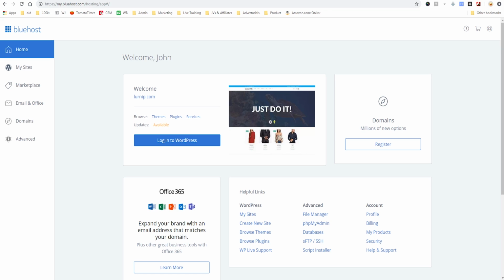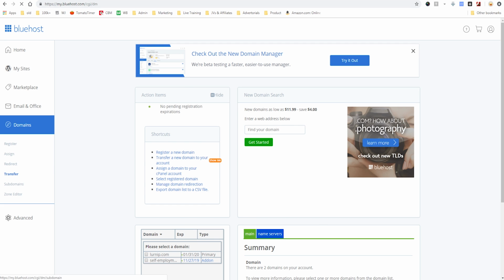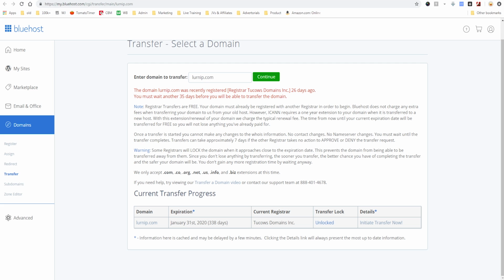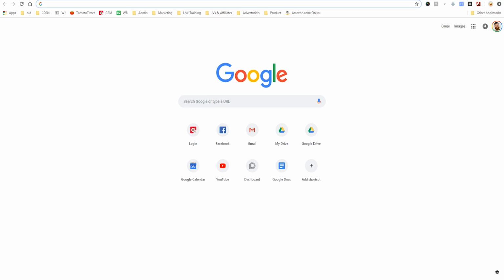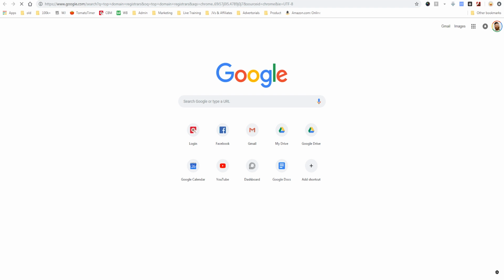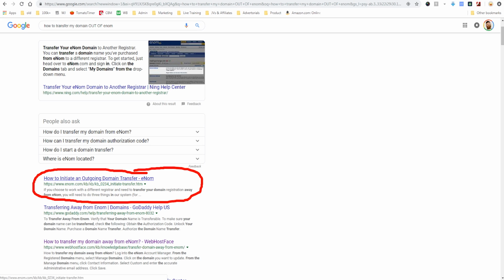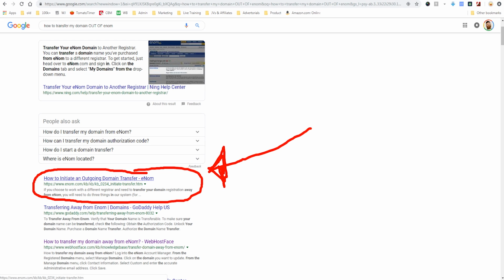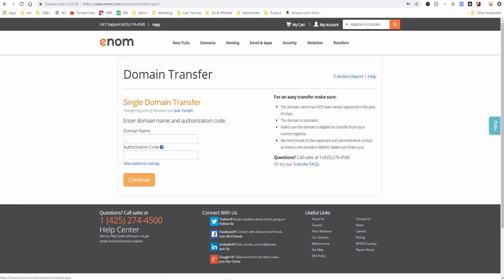How To Transfer Domain To Bluehost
Domains are the basis of running a business on the internet that's why it can get so frustrating. In this video, I teach you everything you need to know about transferring your domain in to and out of Bluehost.

John Crestani